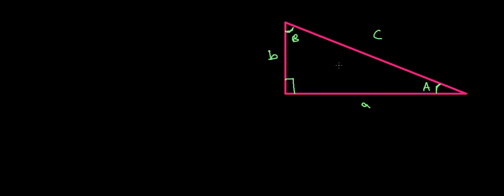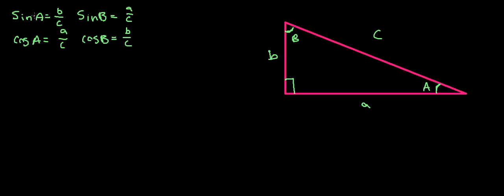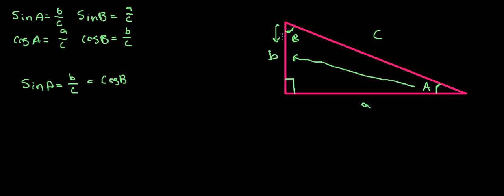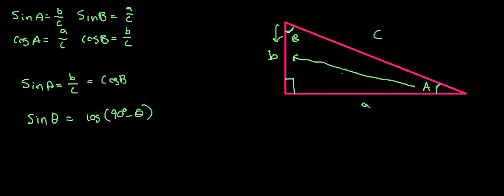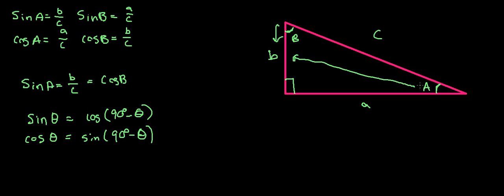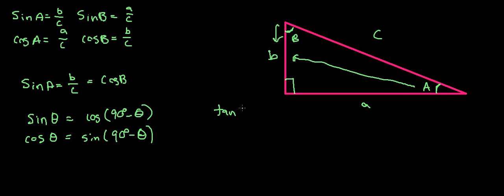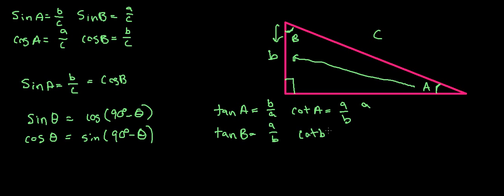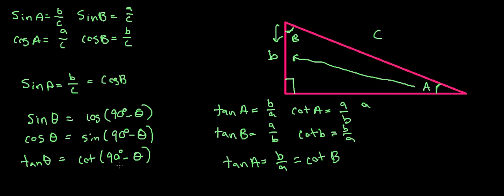Complementary Angle Theorem